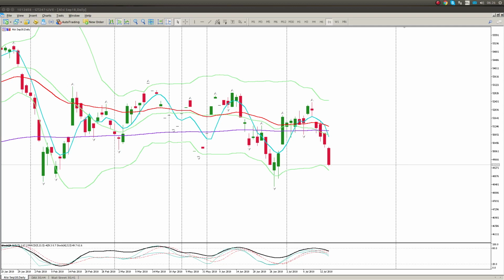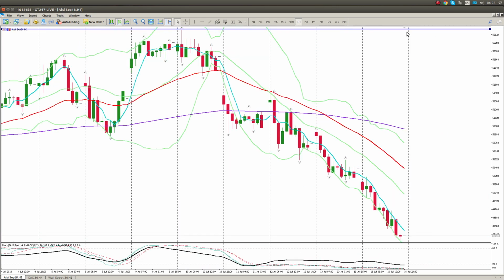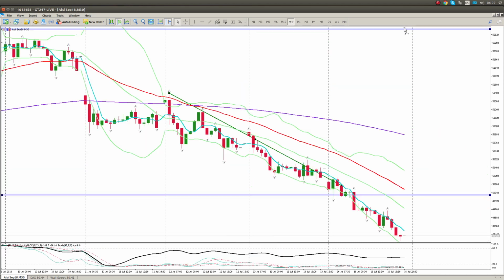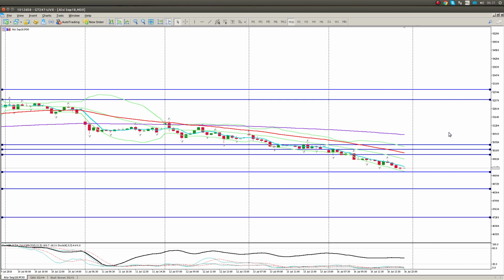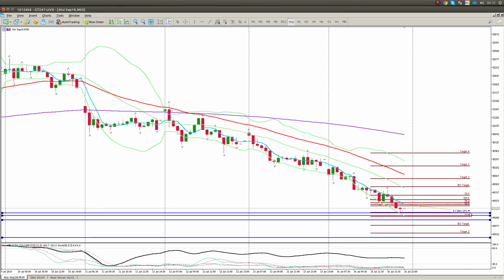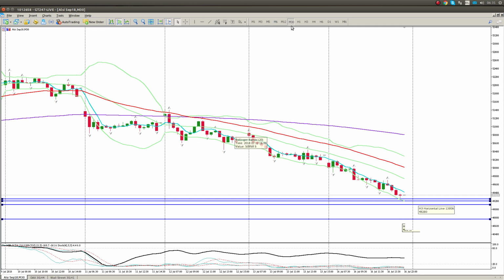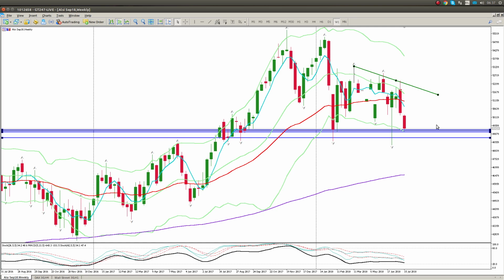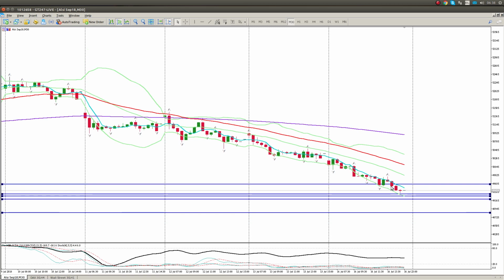How To Trade The ALSI Today 17 July down trend is strong